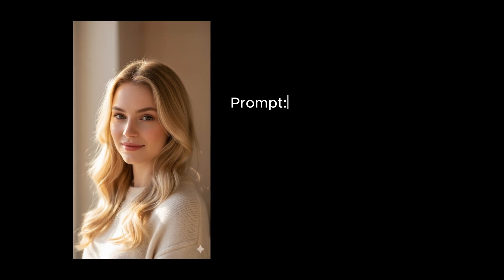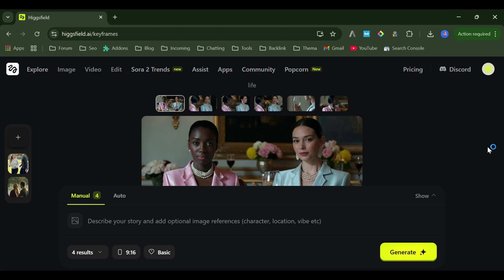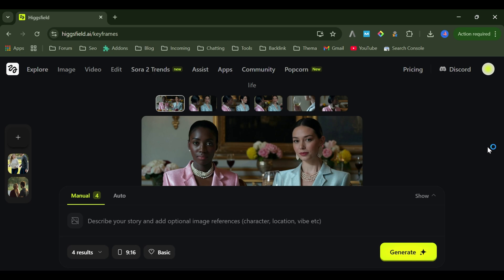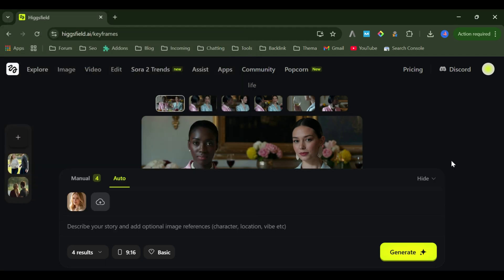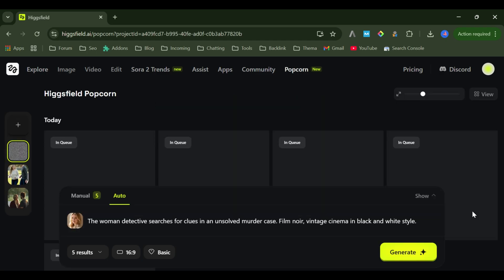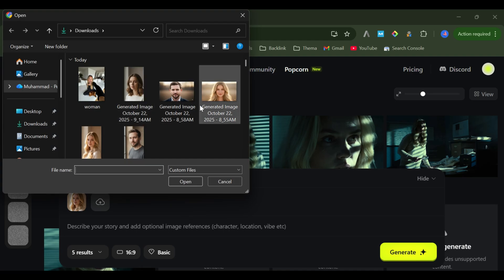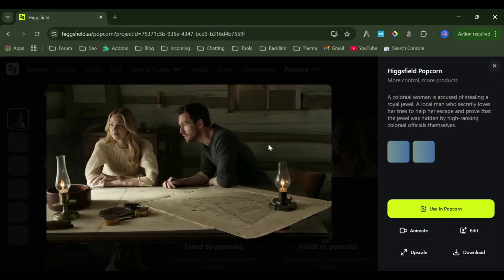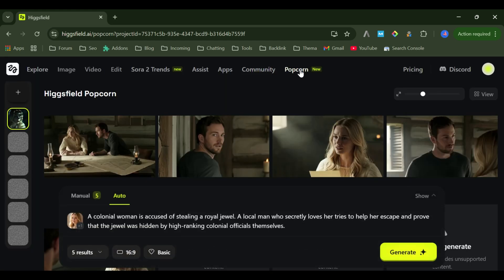Higgsfield Popcorn: The Nano Banana Killer for Consistent AI Storytelling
The future of AI storytelling is here — introducing Higgsfield Popcorn, the newest breakthrough from one of the fastest-growing GenAI companies, Higgsfield. This campaign highlights how Keyframes brings world-class image editing with intelligent scene continuity, giving creators like us a completely new way to generate cohesive visual stories.

If you’ve used Nano Banana or Seedream, you know the struggle of keeping your characters and settings consistent across multiple frames. Higgsfield Popcorn solves this entirely — and sets a new gold standard for multi-frame storytelling. Think of it as your storyboard generator, image editor, and scene director, all in one place.

With Higgsfield Popcorn, you can generate complete stories starting from just an image and a single prompt. It keeps objects, lighting, characters, and environments consistent across 1–8 frames — something that other platforms can’t achieve at this level of precision.

It’s powerful, cinematic, and aesthetic. In other words — it’s the Nano Banana Killer.